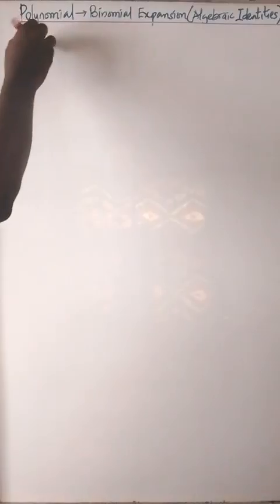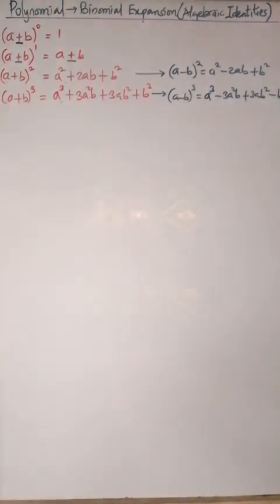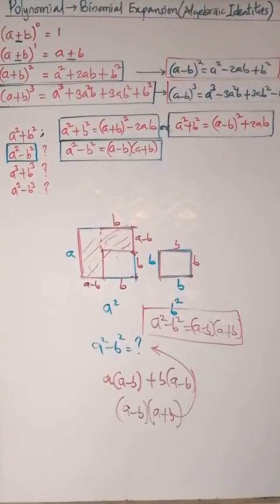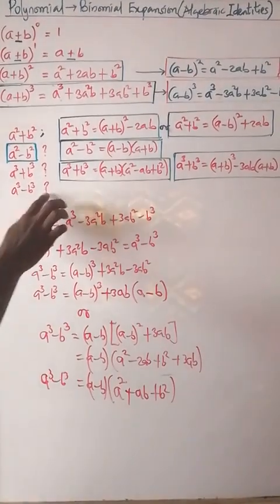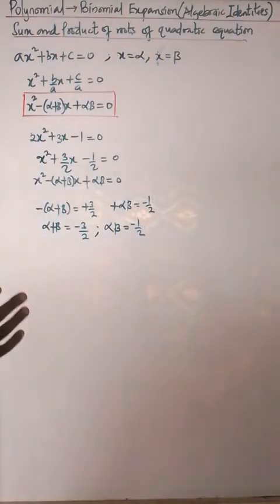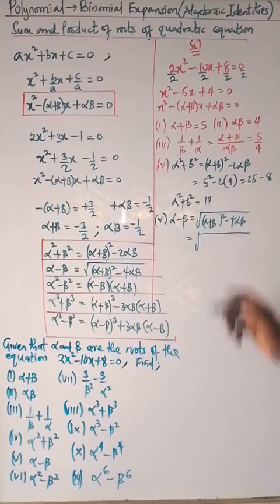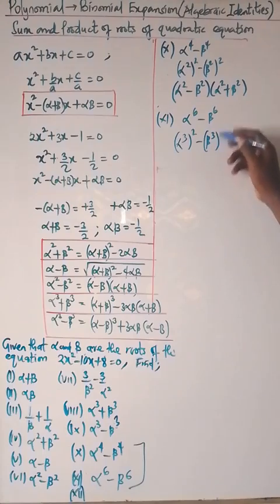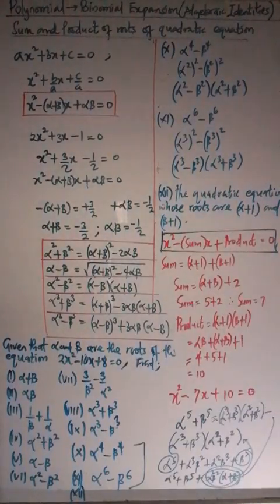Chapter 3a : Algbraic Identities (Sum and Product of Quadratic roots)